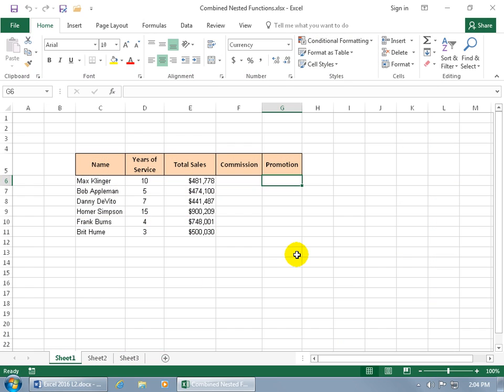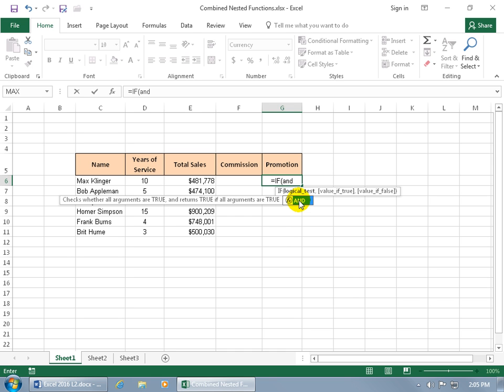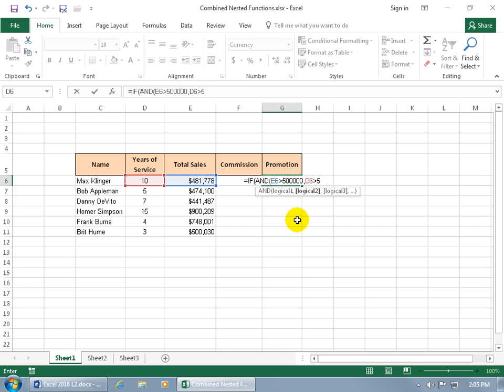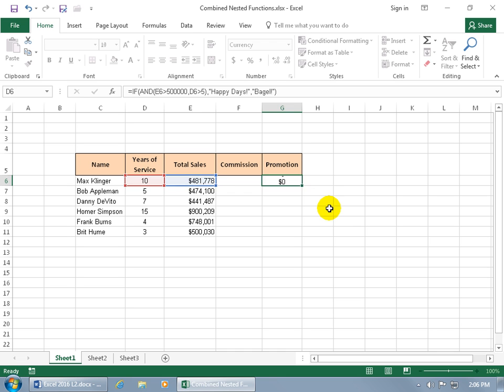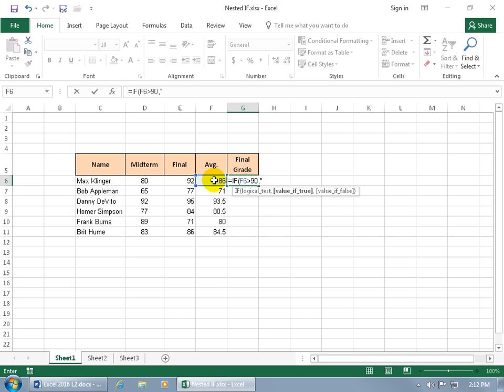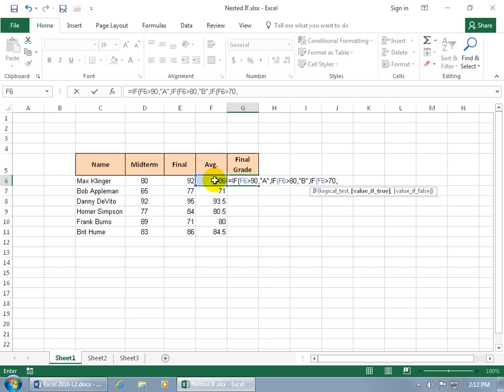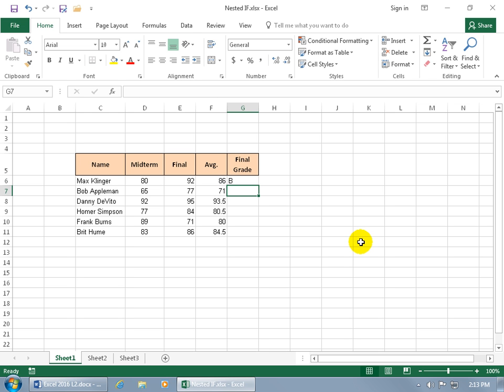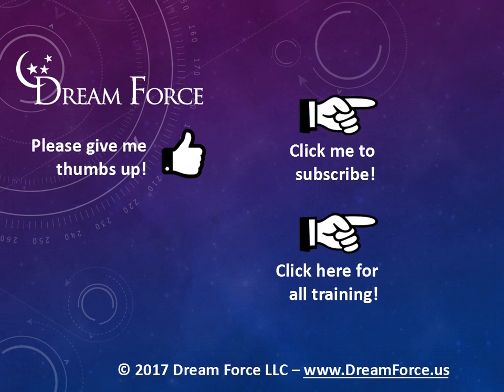Excel 2016: Combining And Nesting Functions AND and IF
Excel 2016 tutorial how to combine and nest functions including the AND and IF functions.